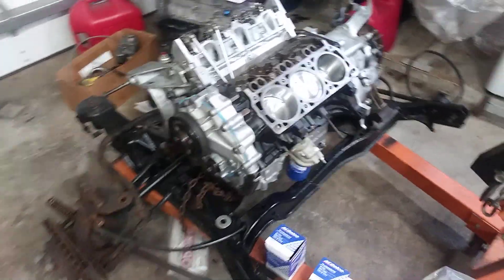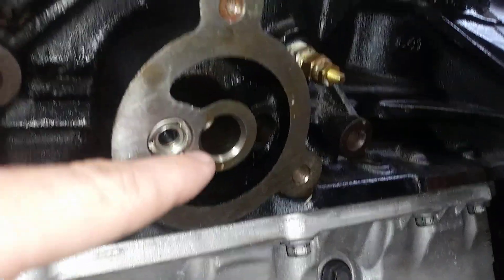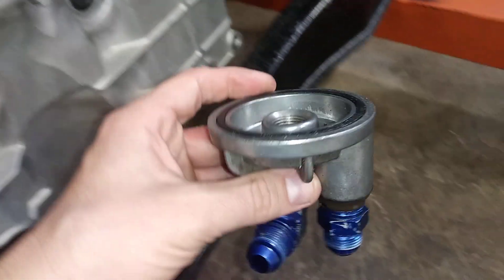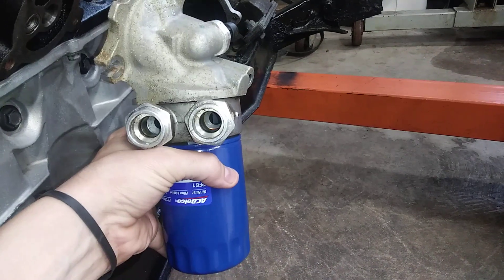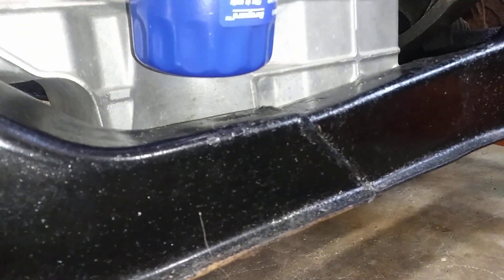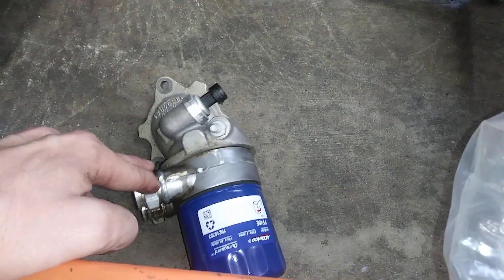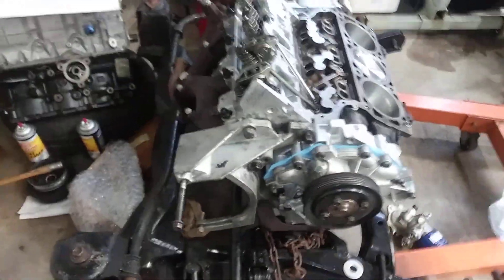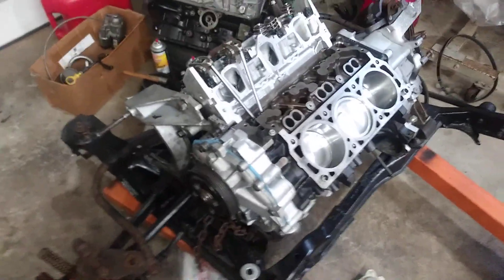Lz9 oil filter solution, pushrod length, and more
Lz9 swap continues.  First I am no longer going to be doing business with wot tech. I no longer recommend anyone else either.  Go with milzy motorsports or other vendors.  Ben at wot sent me the incorrect parts confirmed by my machinist and I was refused a refund.  He lost any future business of mine.

I had to use the lz oil filter housing.

One thing I did not go over in the video.  The factory lz oil housing uses a 13/16-16 thread adapter.  This is similar to the SBC if I am not mistaken.

The older generation blocks used a 18mm x 1.5 thread thred adapter.  So the older blocks I always used an PF52 oil filter.  The pf 61 and 46 uses the 13/16-16 thread.

This is also why I was not able to easily use the older components.

If I had the forsight before dropping off the block at the machine shop I would have tapped the block for the 18mm x 1.5 thread to allow me to use more common components already in my possession.   I am not going to risk metal shavings now from the tapping process getting into my oil galleys.